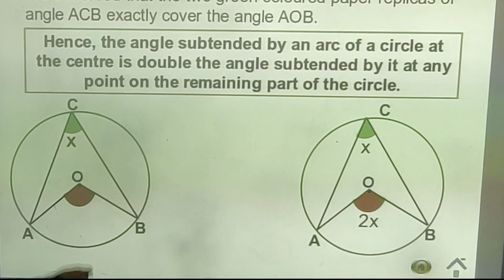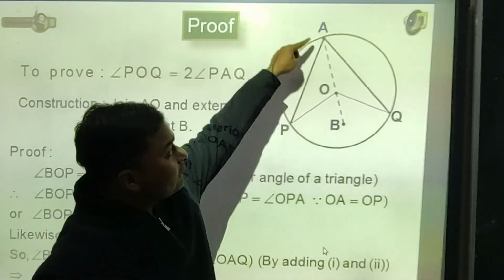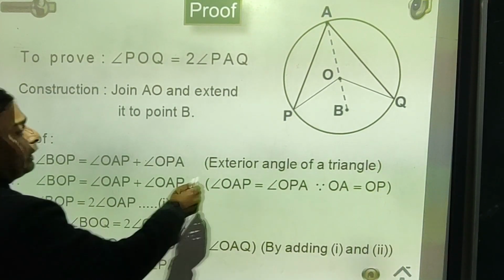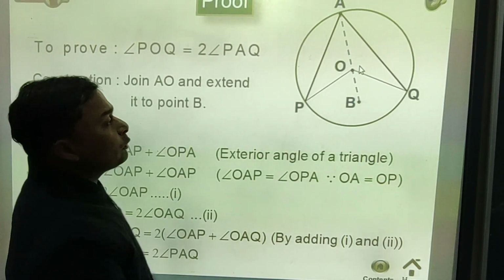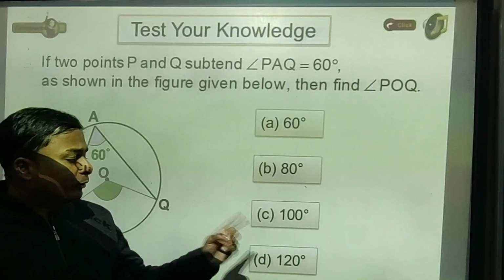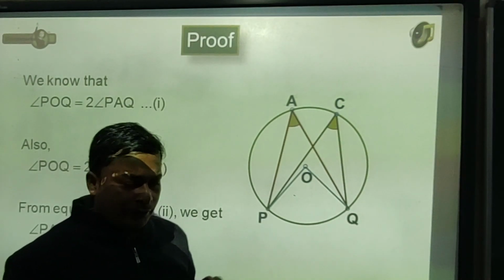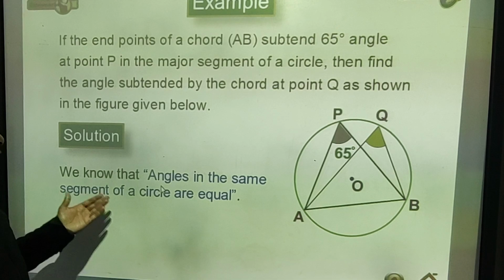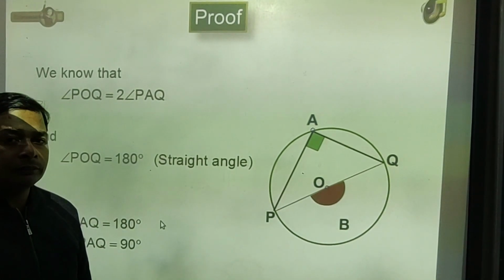Circle | Angle subtended by an Arc | Theorems explanation | by trilokey kumar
In this video Class 9
Math's circle  explaining about the properties of circle and their relation with an arc i.e. Angle subtended by an arc

topic coverd in this video
How to find any angle subtende by an arc formed in segment if central, angle is given?
what is the value of an angle subtend in semicircle?
what is value of an angle subteded in same segmarnt?